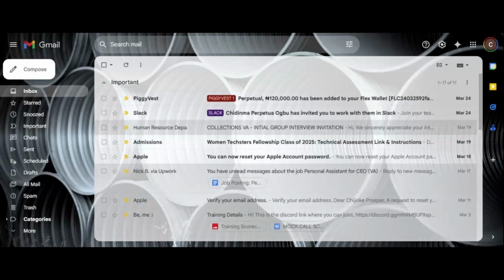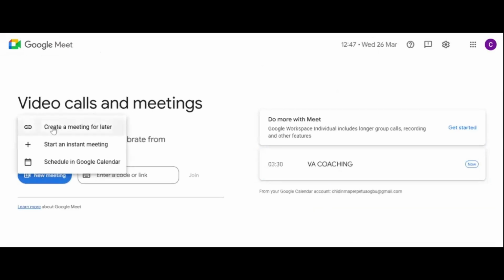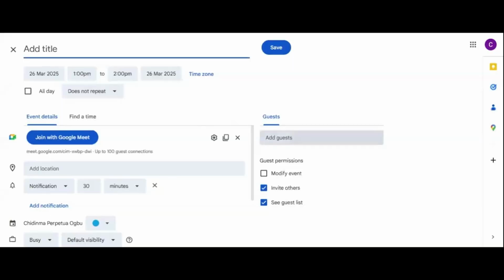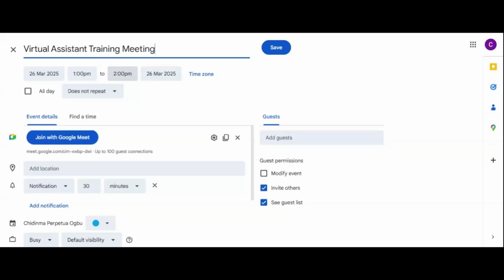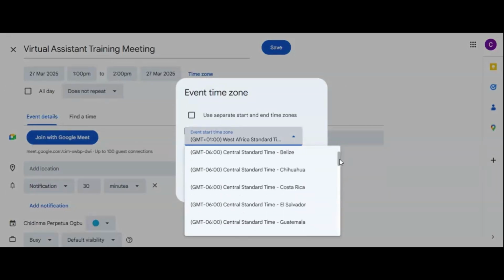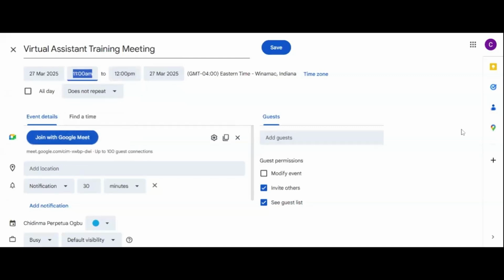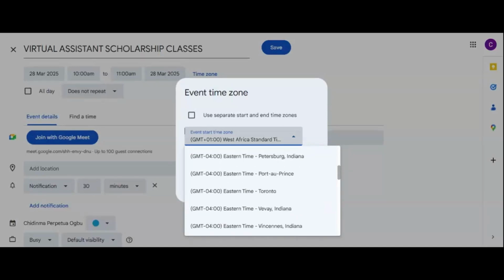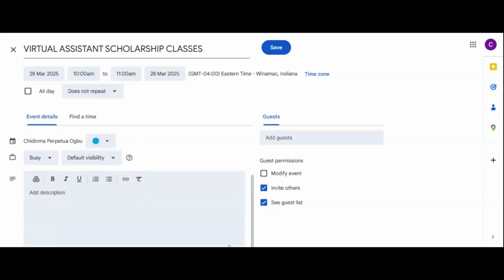LESSON 4: CALENDAR MANAGEMENT | TUTORIAL 2025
Virtual Assistant Tutorial for Beginners | Free Virtual Assistant Training - Day 4